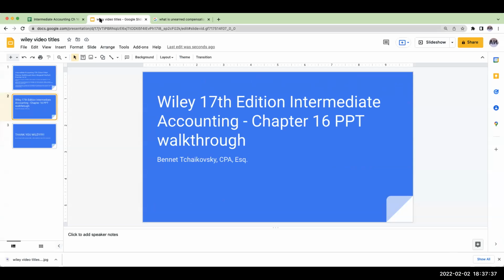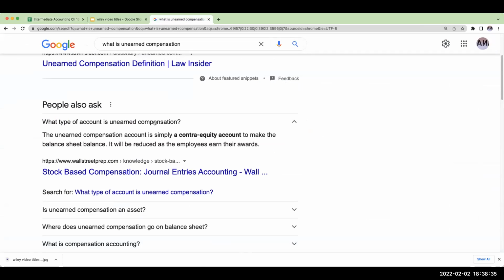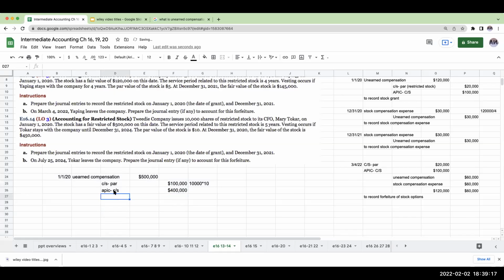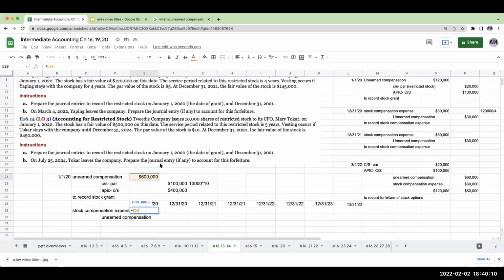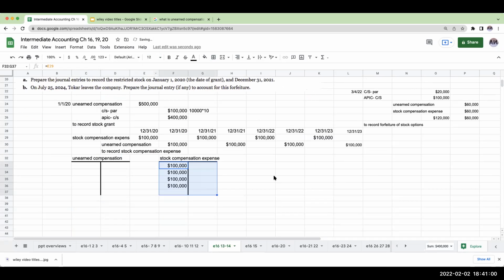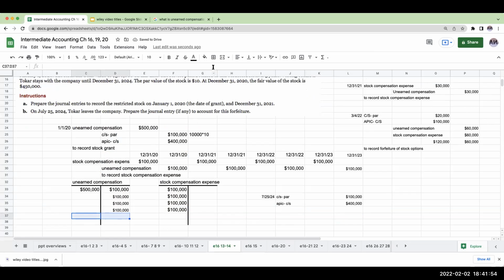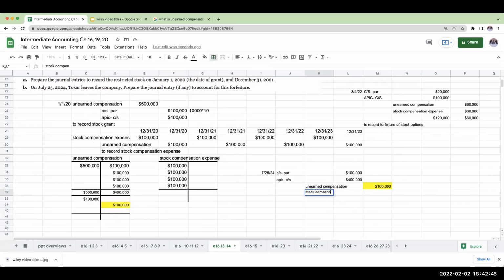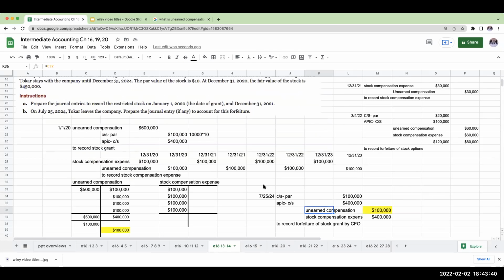Wiley Intermediate Accounting 17th Edition Solution Walkthrough Exercise 16-14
In this Intermediate Accounting solution walkthrough, we work through Exercise 16-14, covering accounting for restricted stock with a forfeiture occurring near the very end of the five-year vesting period. This video demonstrates the standard restricted stock entries: recording the grant using the contra-equity account Unearned Compensation to offset common stock and additional paid-in capital at the stock's fair value on the issuance date, then recognizing stock compensation expense ratably over the five-year service period. The heart of the lesson covers what happens when the CFO forfeits her restricted shares in the final year, just before vesting is complete: reversing the original common stock and additional paid-in capital entries, zeroing out the remaining unearned compensation balance, and crediting back stock compensation expense for the full amount previously recognized — even though the employee worked through nearly the entire service period. This is a valuable practice problem for students preparing for intermediate accounting exams or the CPA exam who want to reinforce the mechanics of restricted stock forfeitures occurring during the service period, regardless of how close the employee came to full vesting.

0:00 Introduction & Copyright Disclaimer
0:48 Exercise 16-14 Setup: Tweedy Company's Restricted Stock
1:29 Why Fair Value at Issuance Is What Matters
1:35 Introducing the Unearned Compensation Account
1:47 Journal Entry: Recording the Stock Grant
2:19 Calculating Common Stock at Par and APIC
2:35 Reviewing the Grant Journal Entry
2:53 Calculating Annual Compensation Expense
3:03 Journal Entry: Recording Expense Each Year
3:35 Building the Unearned Compensation T-Account
4:10 Setting Up the Forfeiture Scenario in Year Five
4:37 Why This Forfeiture Occurs Within the Service Period
4:53 Removing Common Stock and Additional Paid-in Capital
5:07 Zeroing Out the Remaining Unearned Compensation
5:38 Discussion: Why This Balancing Entry Feels Uncomfortable
5:50 Journal Entry: Crediting Back Stock Compensation Expense
6:21 Recap: Forfeitures Within the Service Period
6:38 Recap: Unearned Compensation as a Contra-Equity Account
6:51 Closing Remarks & Thank You